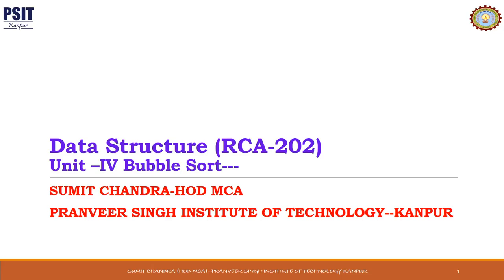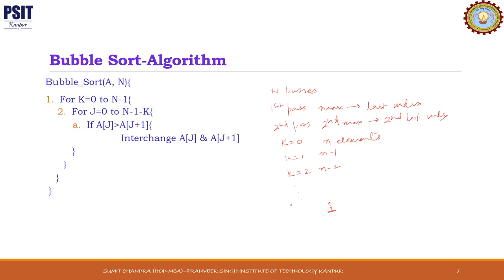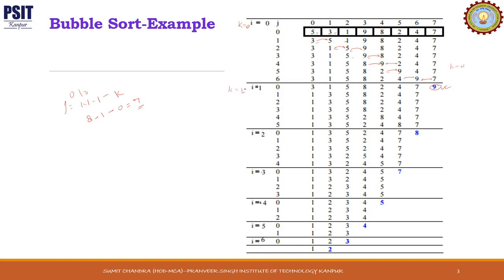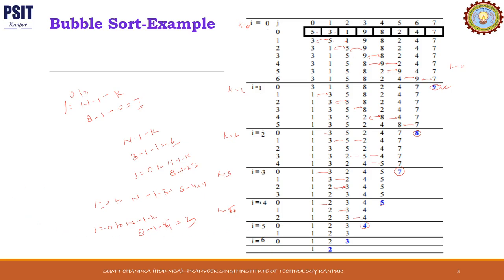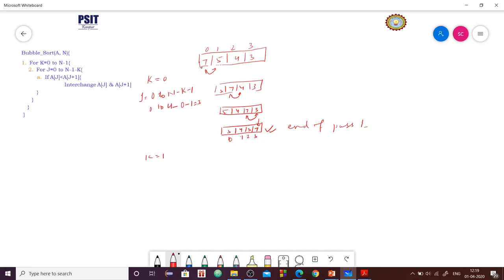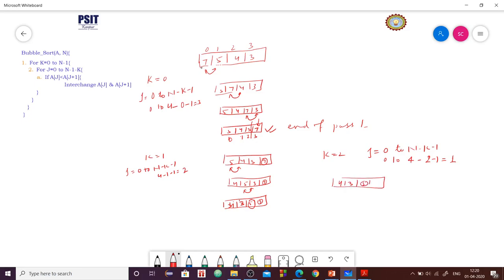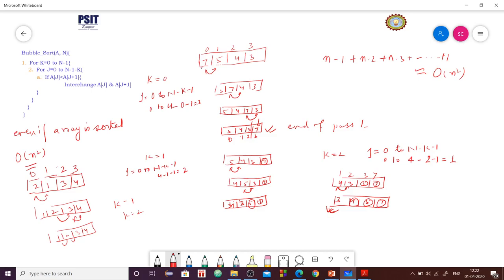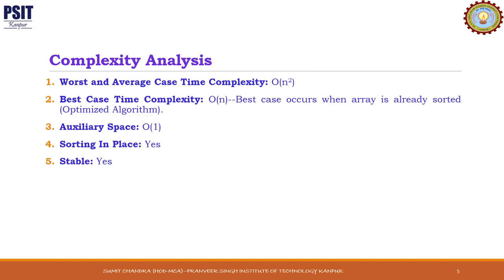Bubble Sort-Algorithm-Complexity-Illustartion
Learn Bubble Sort algorithm & complexity Analysis with example